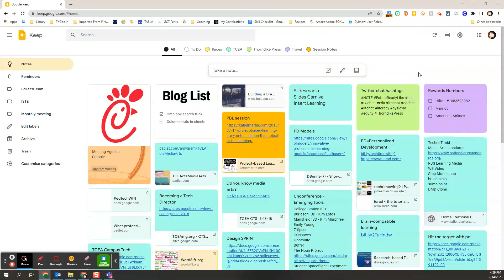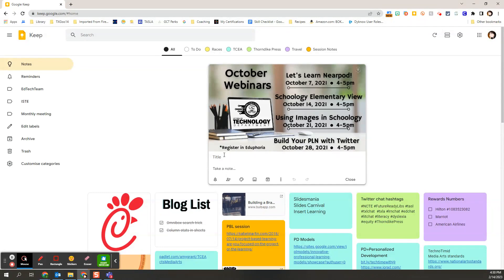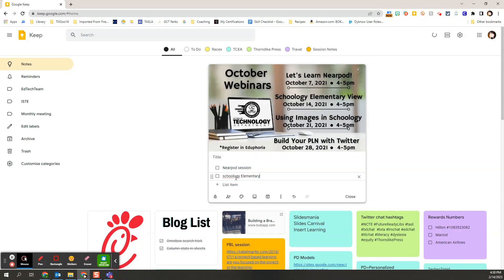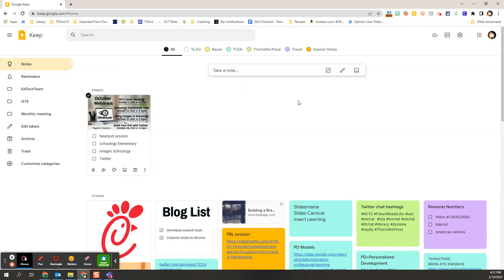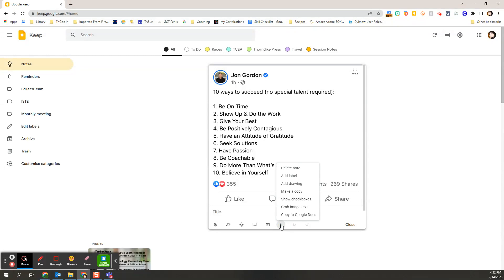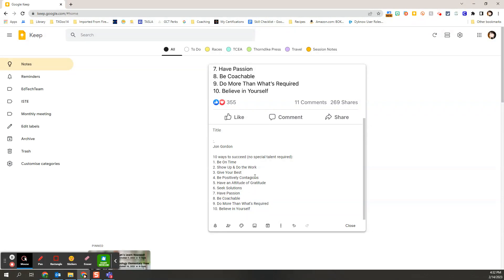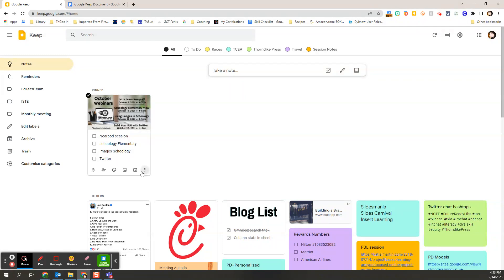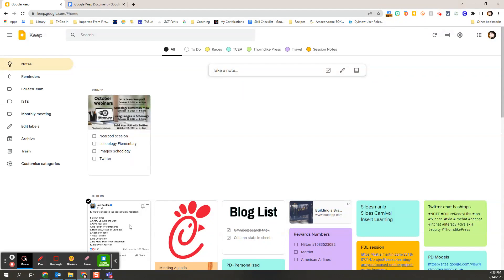Google Keep Images